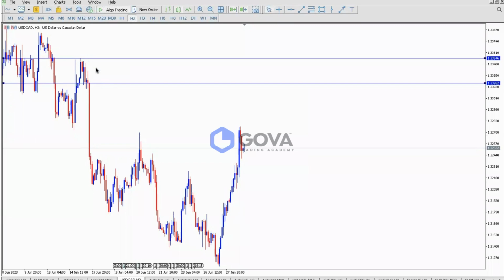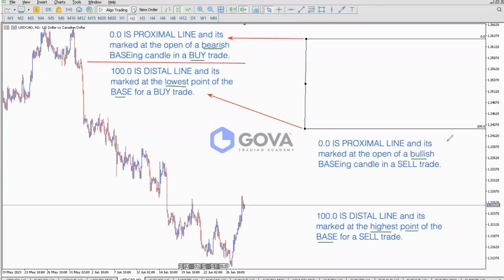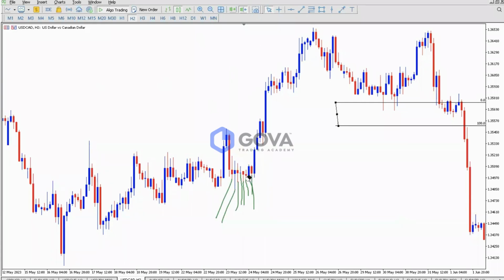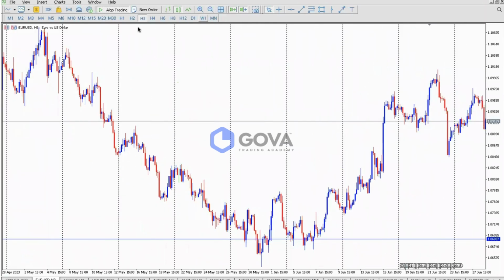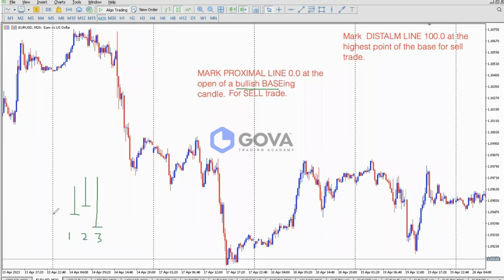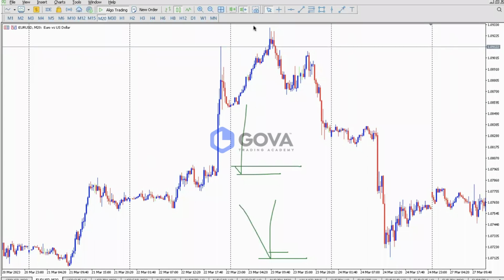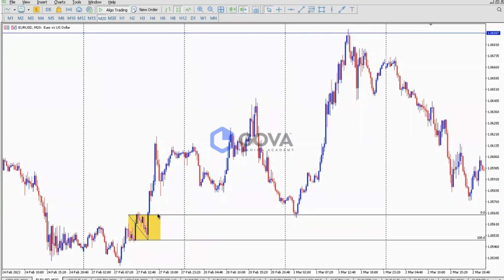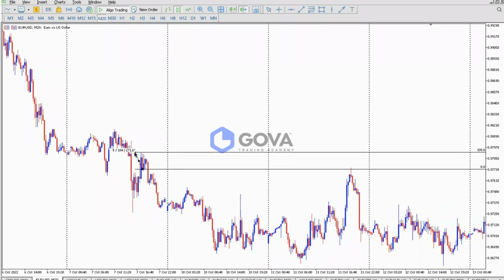5 PROXIMAL DISTAL LINE